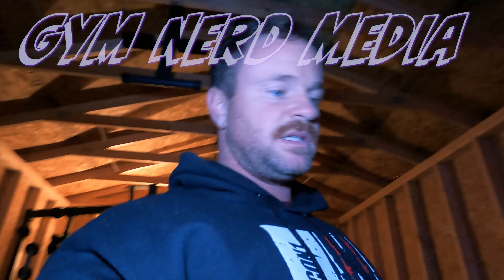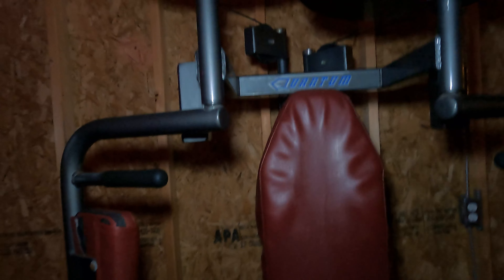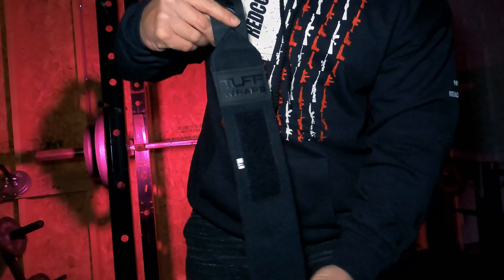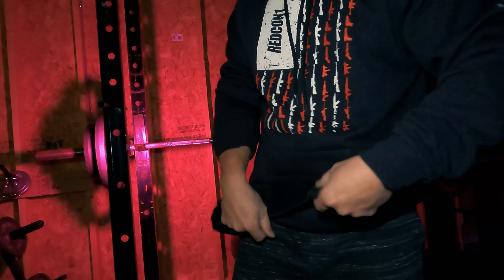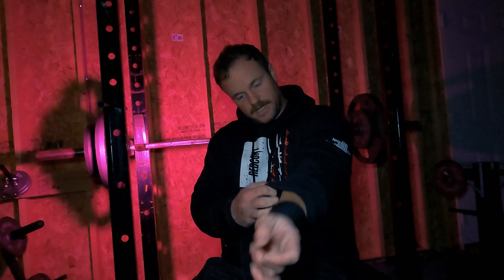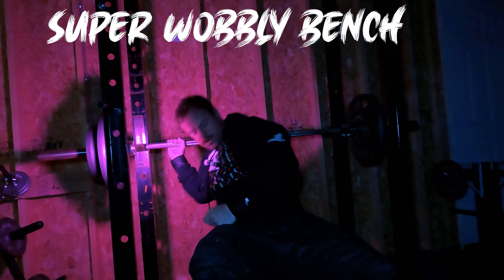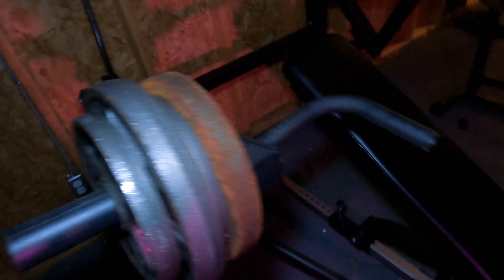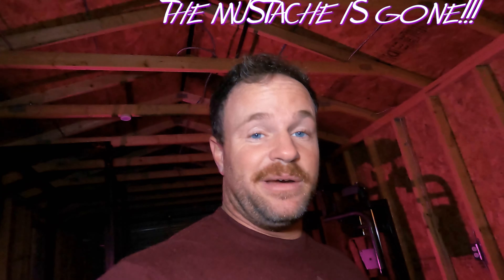FIRST TIME USING MY VILLAIN TUFF WRAPS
THIS IS MY FIRST TIME USING MY VILLAIN TUFF WRAPS. Well I can't go into the gym for 2 weeks cause i got covid. So i have my own gym behind my house. I should be working out in the daytime as there isnt the best light.